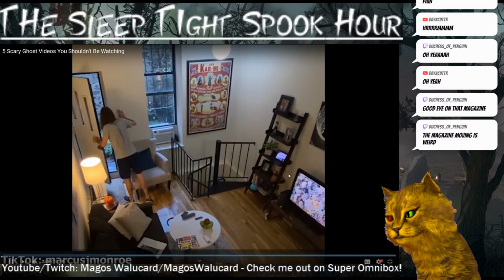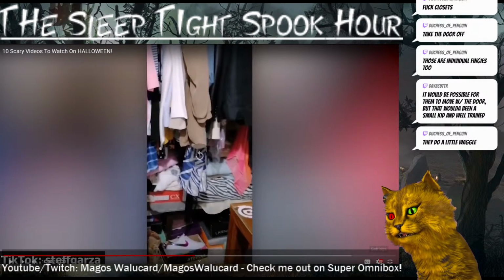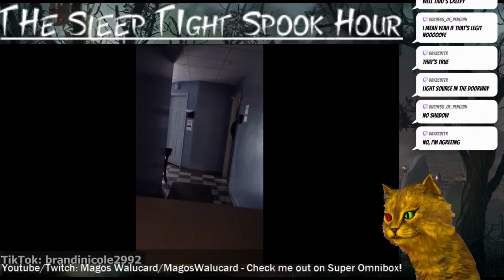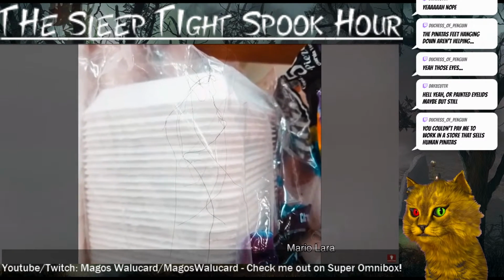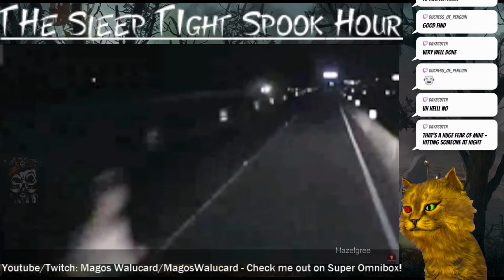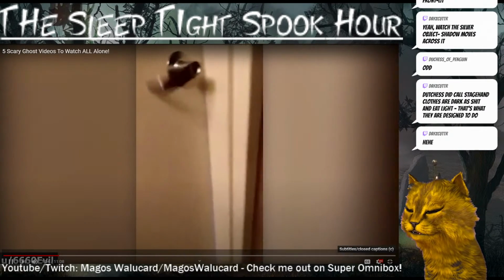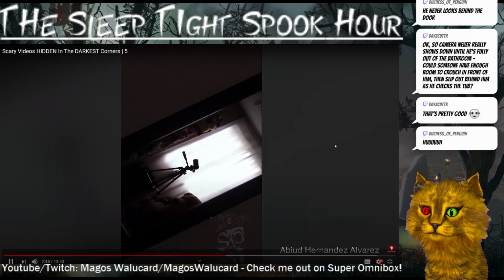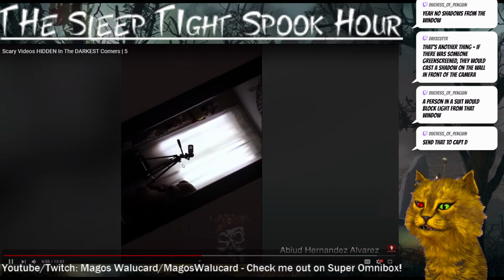The Sleep Tight Spook Hour! Ep 6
We return from a short break with some of the freshest and most premium spooks we've seen here yet!